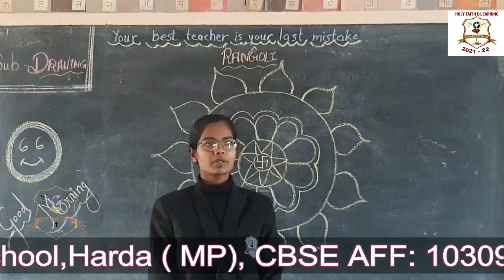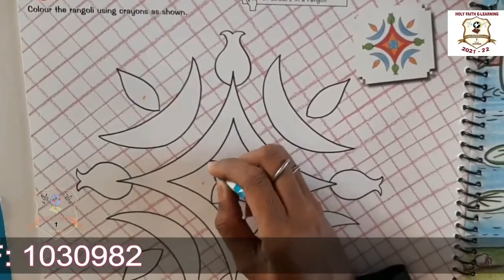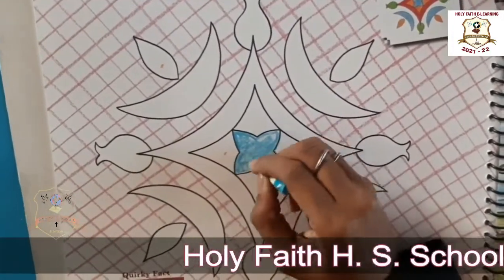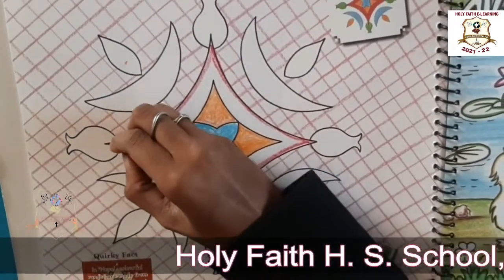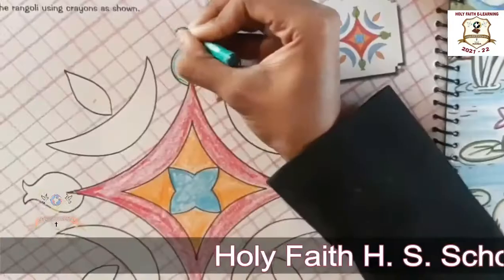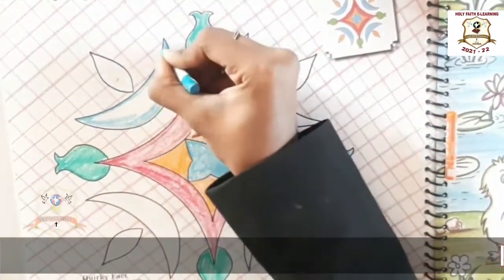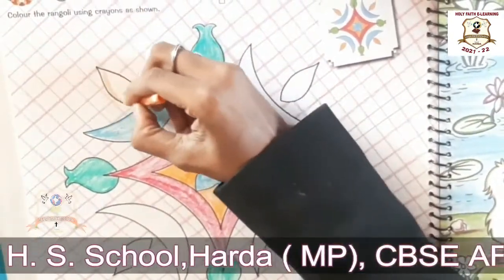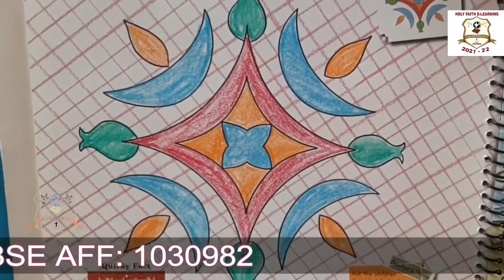CLASS II DRAWING